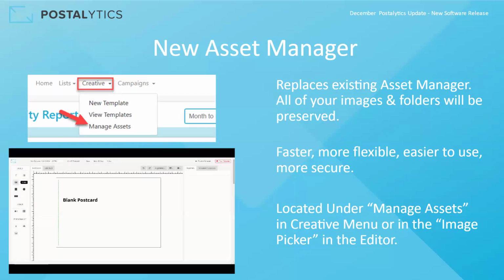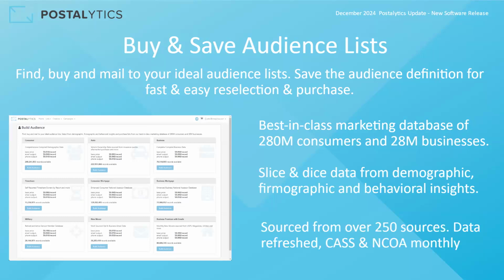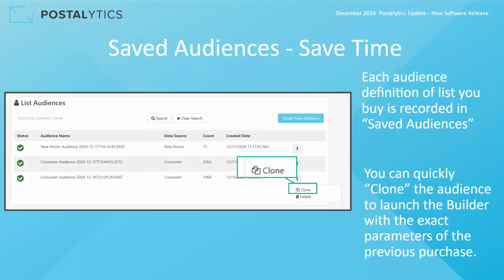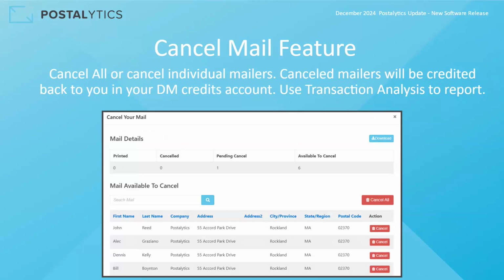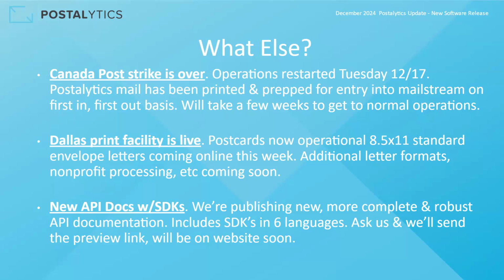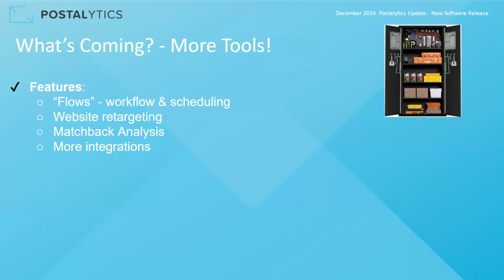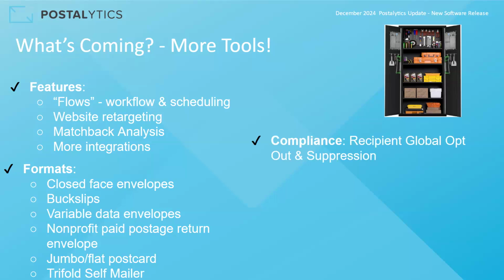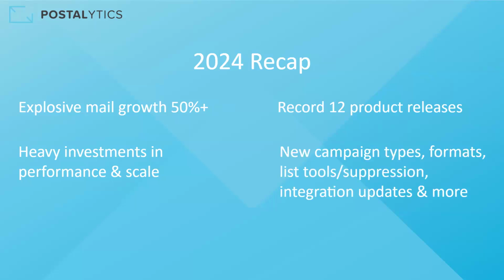Postalytics December 2024 Product Update